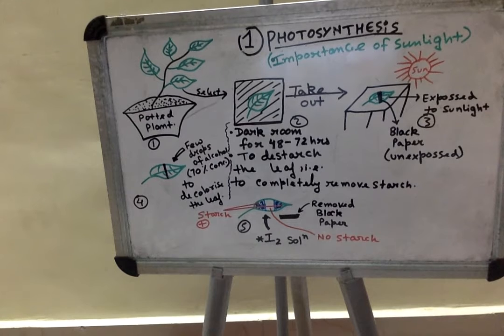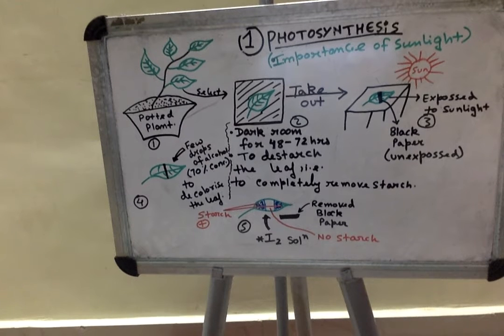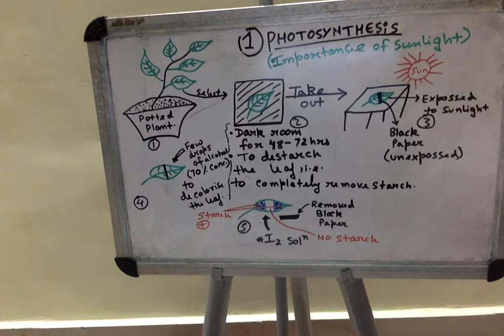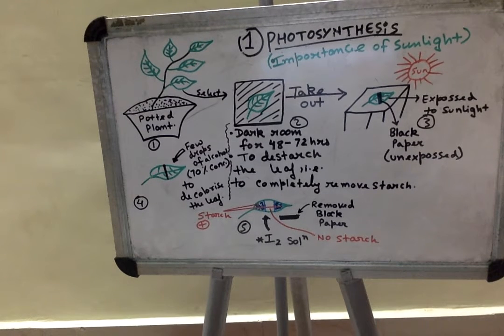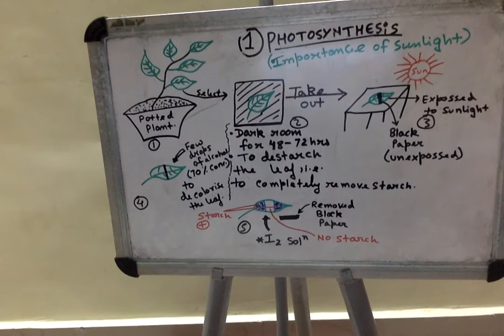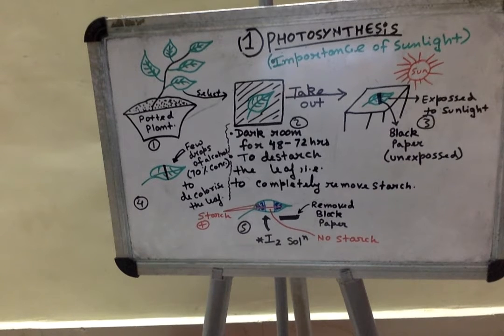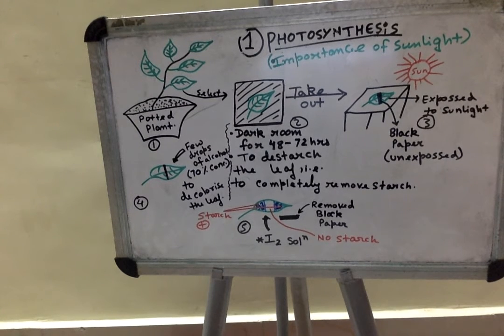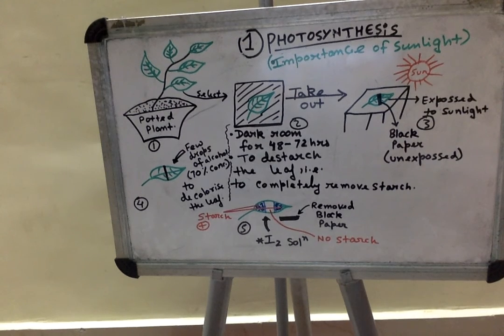importance of sunlight in photosynthesis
a simple experiment to demonstrate the need of sunlight during photosynthesis. :))